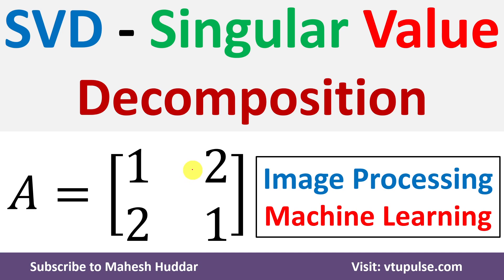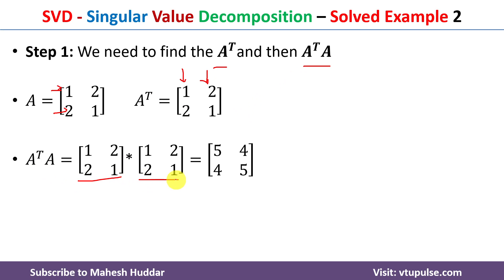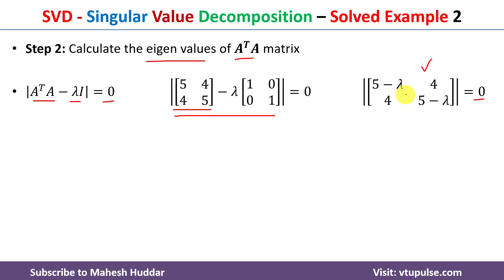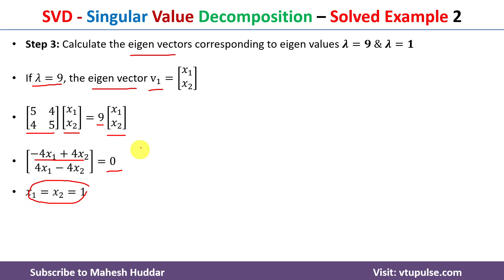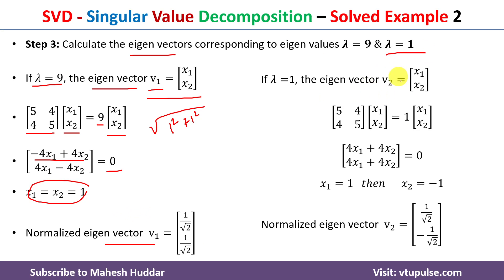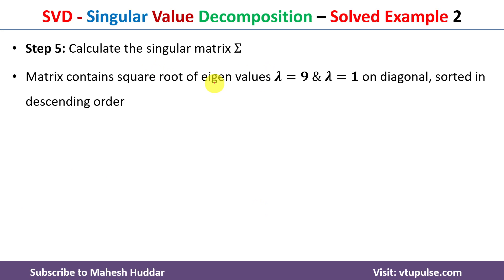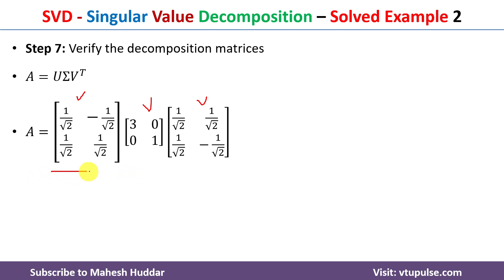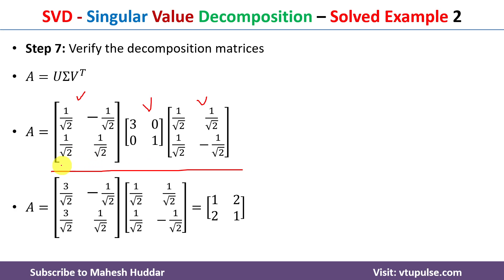2. SVD | Singular Value Decomposition | Dimensionality Reduction | Solved Example by Mahesh Huddar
2. SVD Singular Value Decomposition in Dimensionality Reduction Solved Example in Machine Learning by Mahesh Huddar

SVD is a popular image transform technique.
It has lot of applications in dimensionality reduction,  image restoration, compression, and object recognition.
The SVD transform requires the given matrix 𝐴 to be factored into matrices 𝑈, Σ, 𝑎𝑛𝑑 𝑉^𝑇

The following concepts are discussed:
SVD,
SVD Transform,
Singular Value Decomposition tranform,
Singular Value Decomposition,
svd in image processing,
Dimensionality Reduction in Machine Learning,
SVD in Machine Learning,
Singular Value Decomposition in Machine Learning,
Dimensionality Reduction,
SVD in Dimensionality Reduction,
SVD in Dimensionality Reduction in Machine Learning,
PCA,
LDA,
PCA in machine learning,
LDA in machine learning,
SVD singular matrices,
SVD singular matrix,